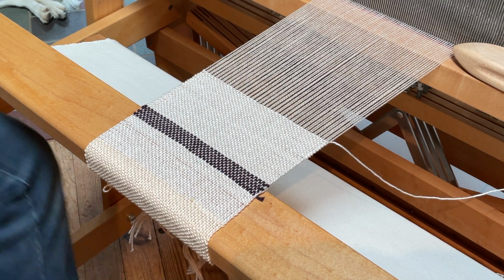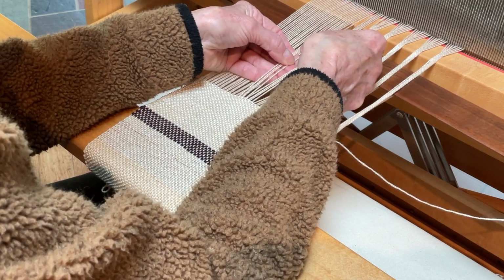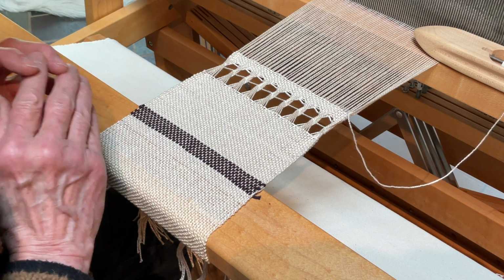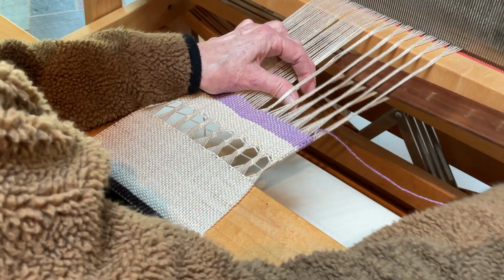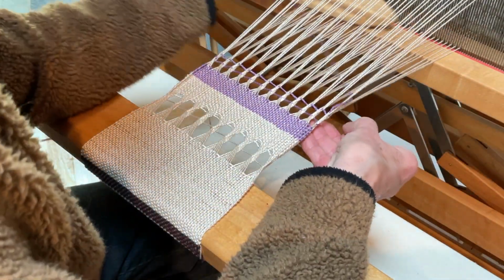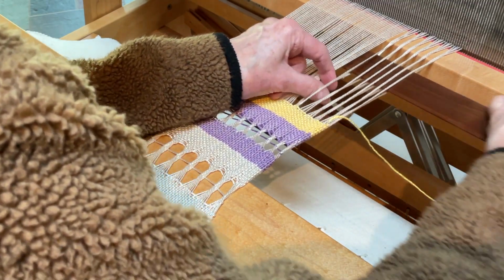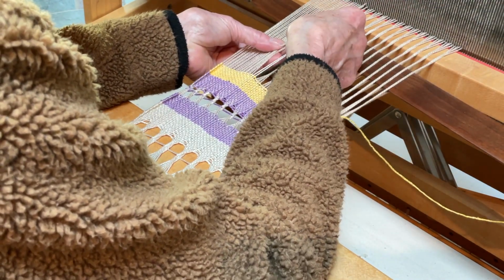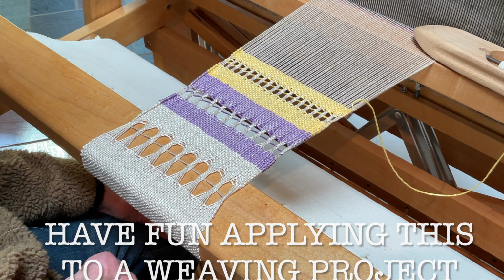Weaving LENO LACE - Finger controlled weave structure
This recording shows three different looks.  The yarn used is 3/2 Perle cotton. The yarn is crossed using 4+4 threads, 3+3 threads and 2+2 threads. The results may help you decide what look you would like for your weaving project